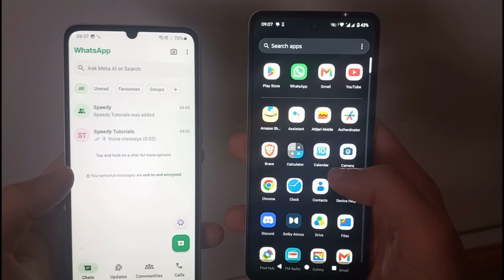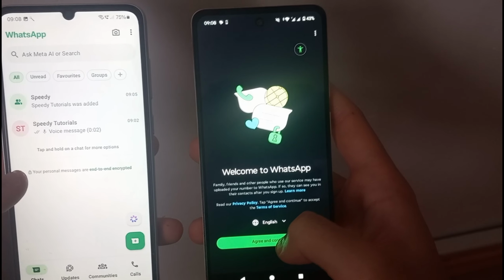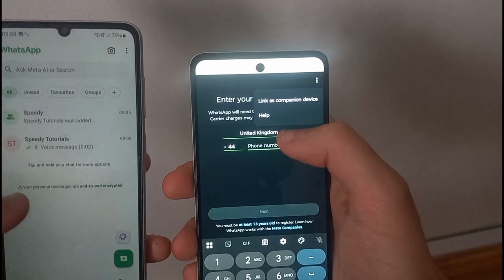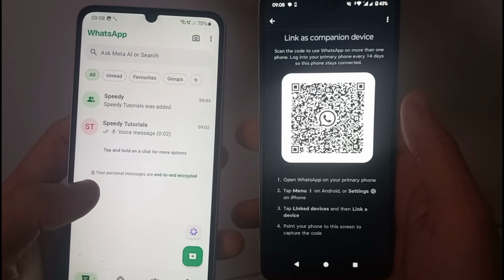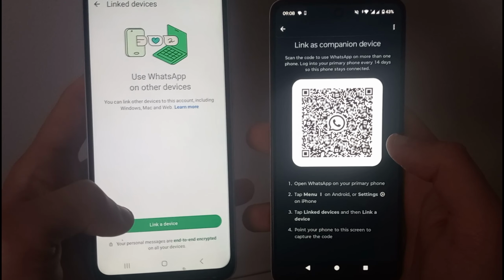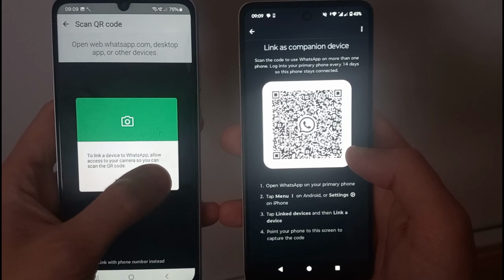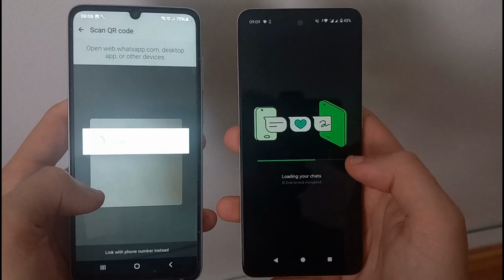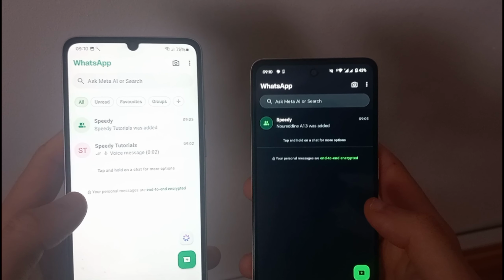WhatsApp How To Link A Device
How To Link a Device on WhatsApp (Phone, PC & Web)

Linking a device on WhatsApp allows you to use your account on multiple devices, including computers, tablets, and additional phones. This tutorial explains how to link a device using WhatsApp Web, WhatsApp Desktop, and companion mode. By following these steps, you can access your chats across devices while keeping your messages synced and secure.

Topics addressed in this tutorial:
how to link a device on whatsapp
whatsapp link device
whatsapp linked devices
link whatsapp to pc
link whatsapp web
whatsapp companion mode
how to use whatsapp on multiple devices
scan qr code whatsapp link device
whatsapp desktop link device
add linked device whatsapp